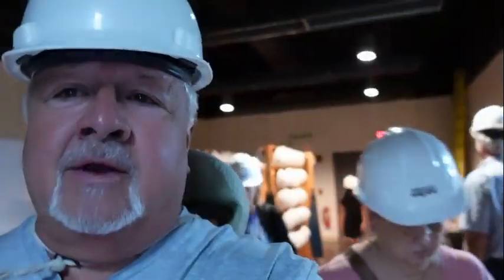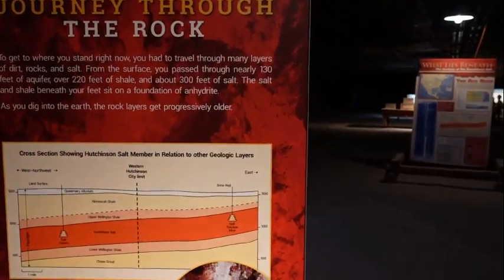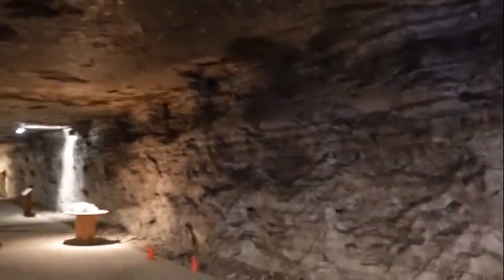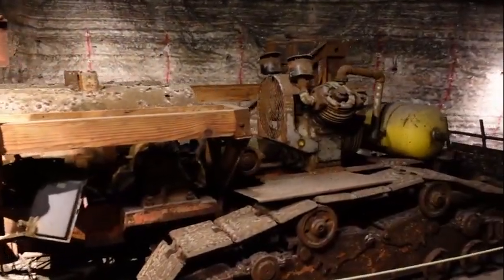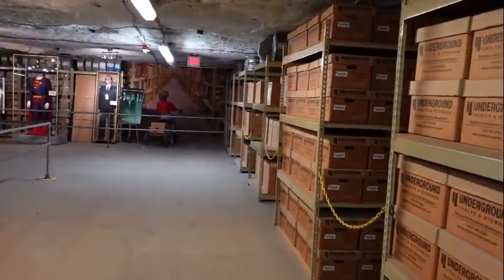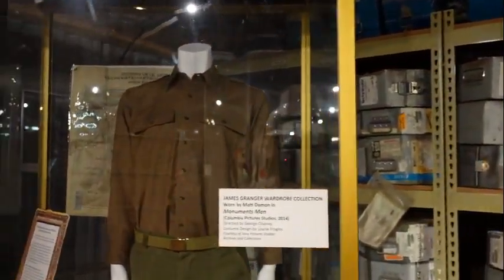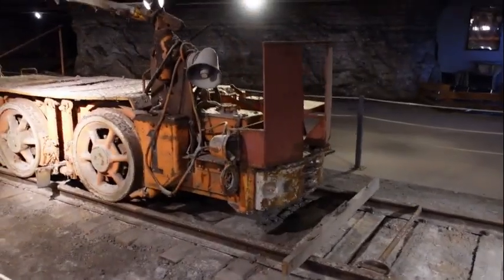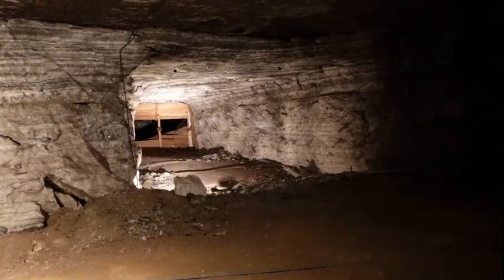Strataca Salt Mine 650 Feet Deep - I Got Caught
Strataca Salt mine near Hutchinson Kansas is on one of the largest deposits    of salt in the US. We descend 650 feet into the mine and learn not only is salt mined here it is also used for storage for the movie industry.                                                                                                                       Join me as I travel the Highways and Bi ways is search of Adventure where we will explore Roadside Attractions, Abandon Places, Museums, The Weird and Strange and maybe even a food review or two.